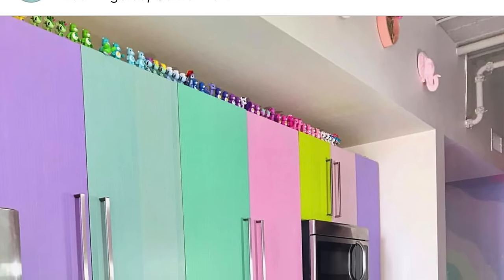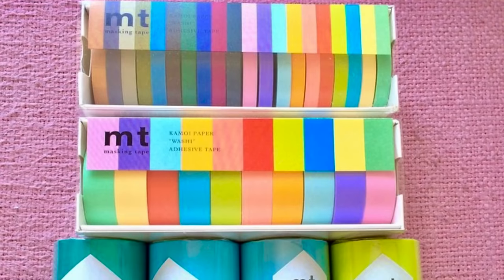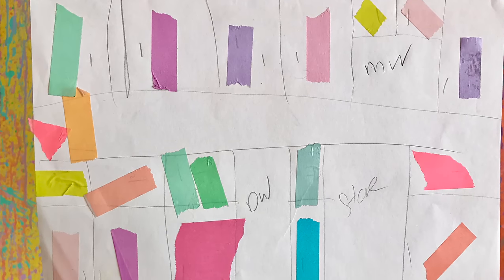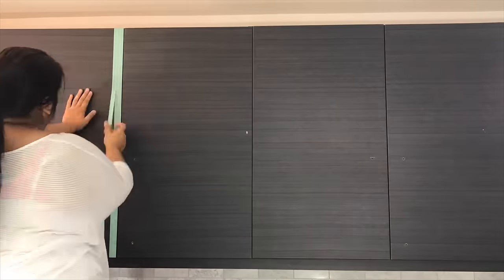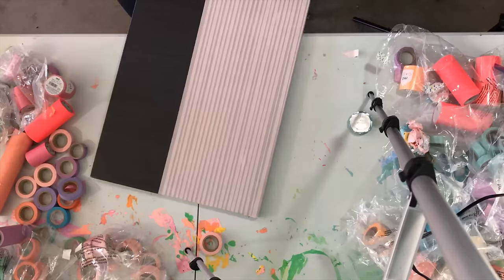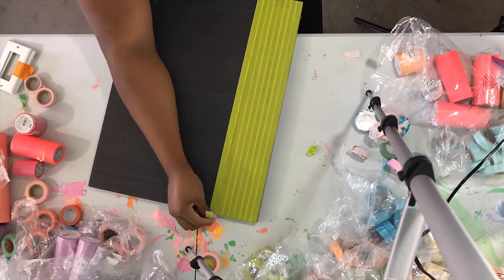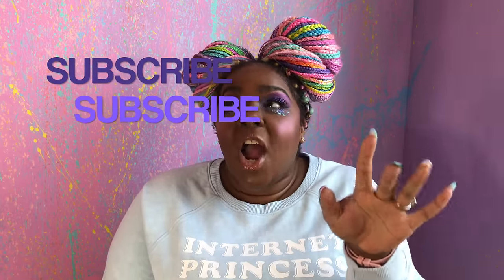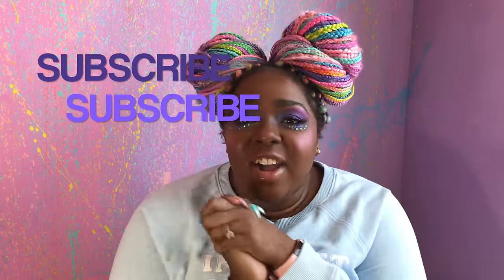Cute DIY Rainbow Kitchen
Cute unicorn rainbow DIY kitchen cabinets. Perfect for dorm rooms and apartment renters. Cabinets get a rainbow makeover using washi tape. Easy affordable kitchen project and super kawaii. I love unicorns, pastel, rainbows, Carebears, My Little Pony, Tokidoki and everything cute!

Would you use wash tape to decorate your kitchen?
Would you like to see another hair video or more tutorials?